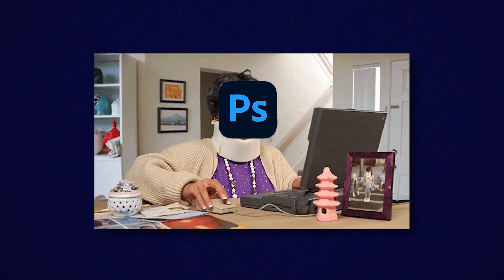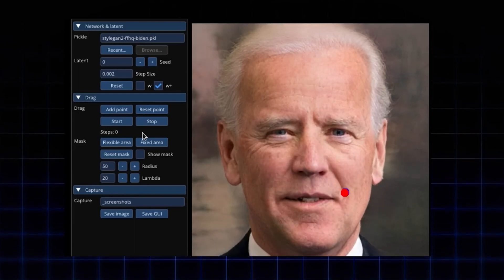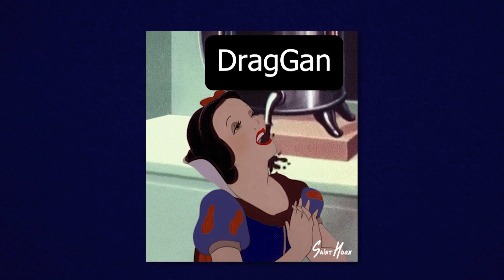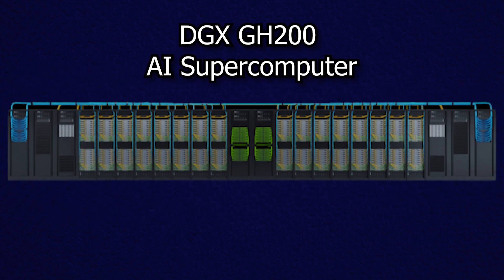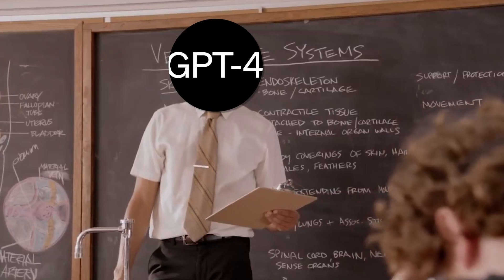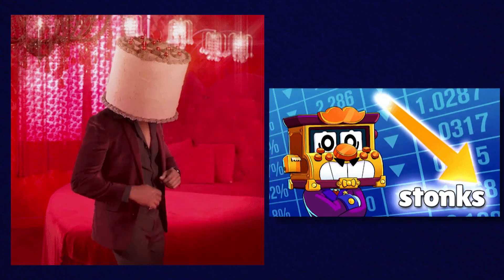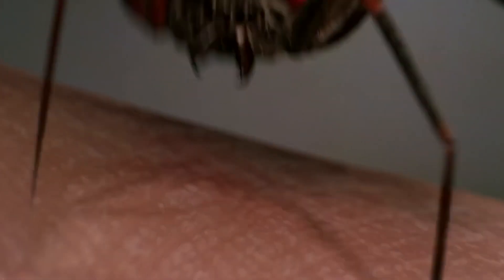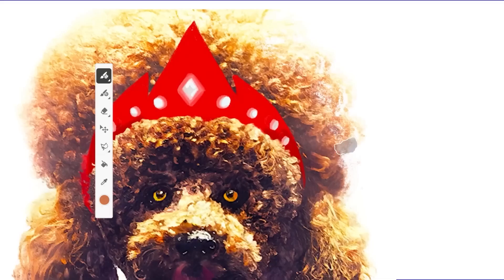DragGAN - AI Is Officially Gettting Weird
Wow, there's a lot going on in AI right now! DragGAN, a new AI tool using Generative Adversarial Networks (GANs), is transforming the image editing game. Users can play around with their images like never before, even going so far as to alter facial expressions or restore someone's hairline.

Meanwhile, Nvidia is hitting some serious highs. Their stock jumped a whopping 24% after they released the DGX GH200 AI supercomputer. This beast outperforms its predecessor in both speed and memory, which is causing quite a buzz in the tech world.

OpenAI's GPT-4 is also evolving. It's now showing its workings, explaining how it arrives at answers instead of just presenting the final results. This is helping it do better in tasks like solving math problems and aligning more closely with user expectations.

As for Adobe, they've stepped up their game by launching an AI-powered tool in Photoshop that's similar to the AI tool stable diffusion. But the big deal here is that it's much easier for people to use. This update could be a game changer for everyone from photographers to designers to meme creators.

All these developments are pretty amazing. AI is clearly making huge strides, changing how we interact with images, how we compute, and even how we create. It's interesting, and a little daunting, to think about what's next.